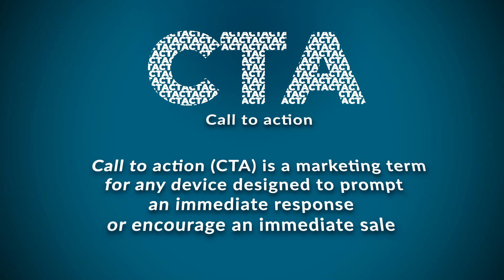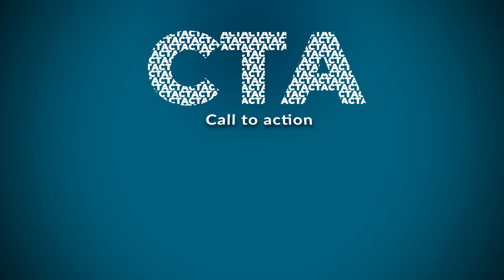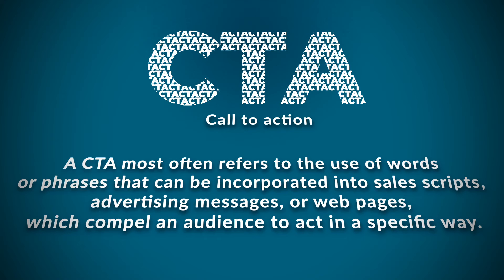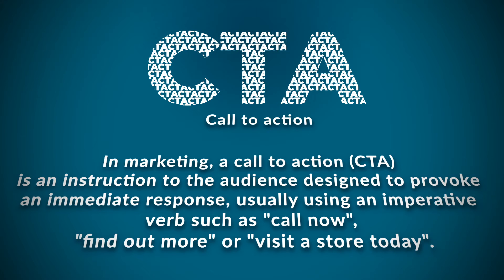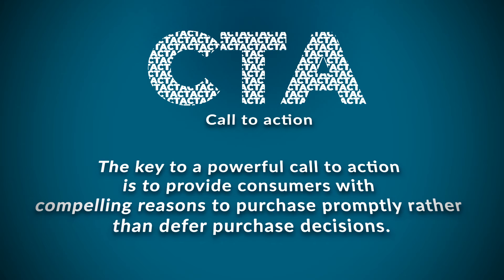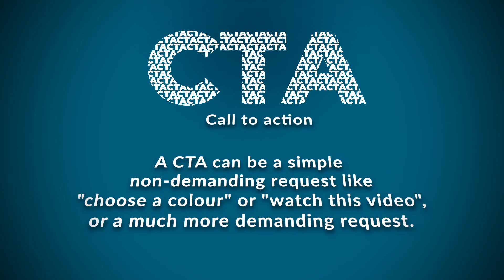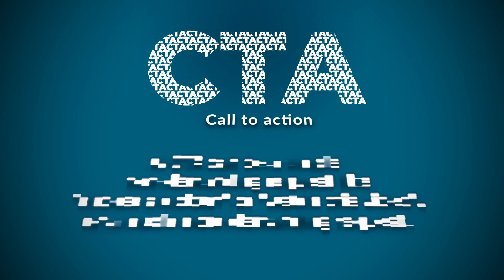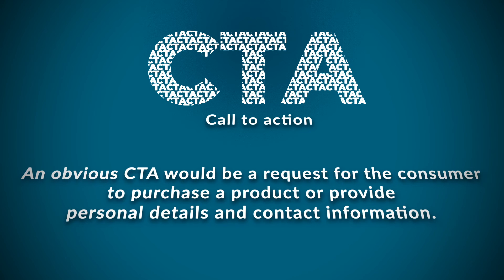CTA - Call to action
In this take away tutorial, We are going to learn what's the meaning of CTA.

Call to action (CTA) is a marketing term for any device designed to prompt an immediate response or encourage an immediate sale. A CTA most often refers to the use of words or phrases that can be incorporated into sales scripts, advertising messages, or web pages, which compel an audience to act in a specific way.
In marketing, a call to action (CTA) is an instruction to the audience designed to provoke an immediate response, usually using an imperative verb such as "call now", "find out more" or "visit a store today". The key to a powerful call to action is to provide consumers with compelling reasons to purchase promptly rather than defer purchase decisions. A CTA can be a simple non-demanding request like "choose a colour" or "watch this video", or a much more demanding request.